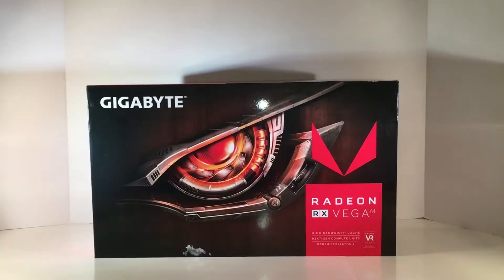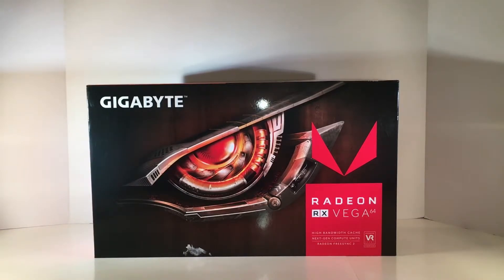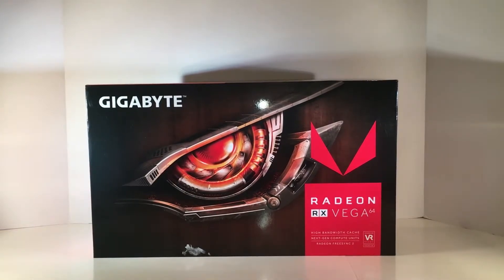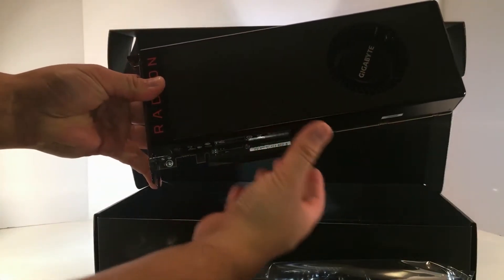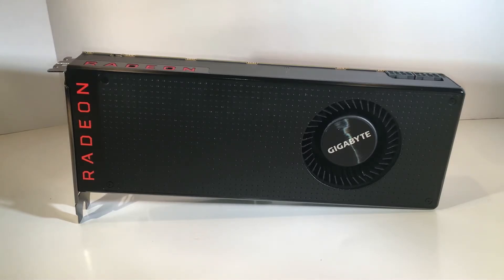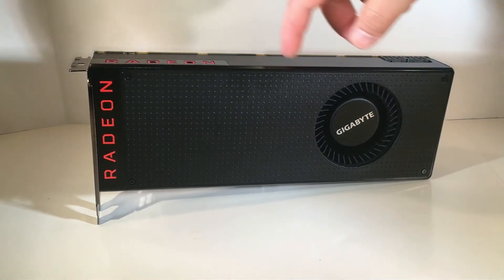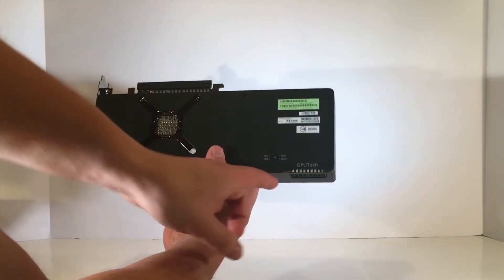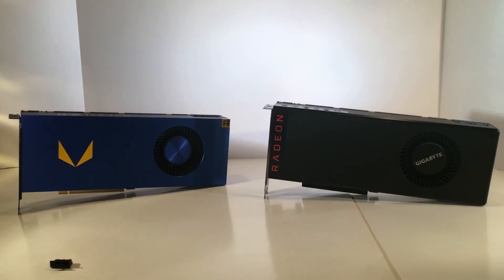GIGABYTE RX Vega 64 Unboxing and Vega Frontier Edition Comparison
Greetings Mod Scientists!

Today I bring you my unboxing video of Gigabyte's RX Vega 64 GPU.  It was a challenge buying one before they sold out MINUTES, but I was able to purchase one before they all vanished.  In this video, you'll also see some comparisons with the Vega Frontier Edition.

Be sure to check out and bookmark us on the web